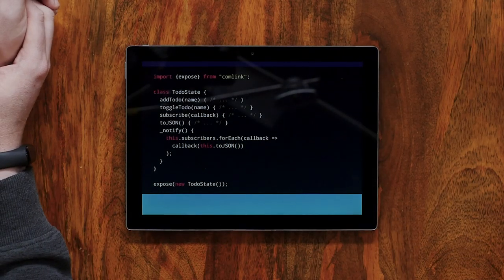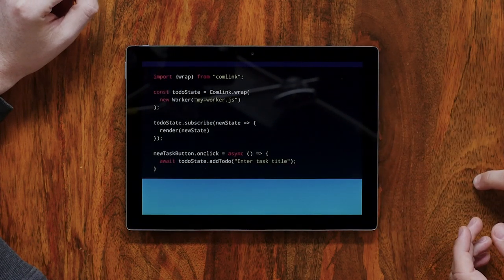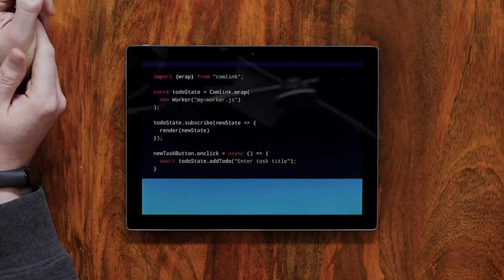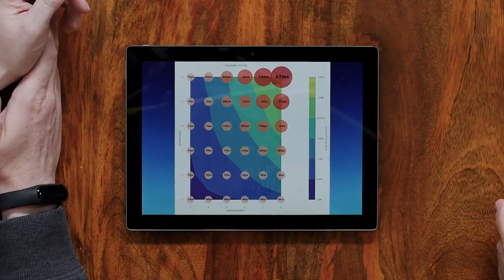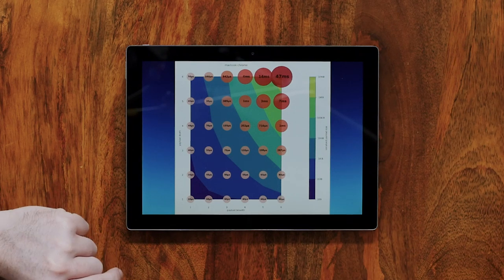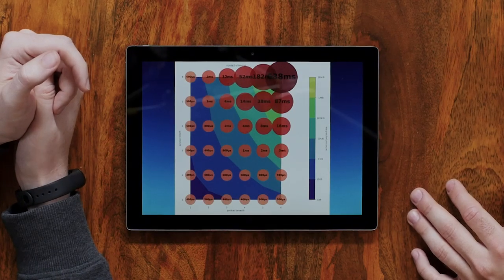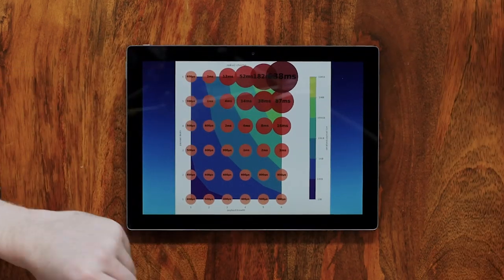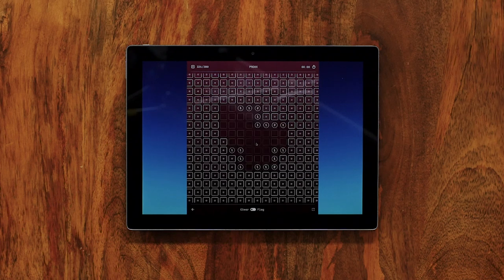Is postMessage slow? - HTTP 203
Jake and Surma look at workers and the performance of their messaging primitive postMessage().